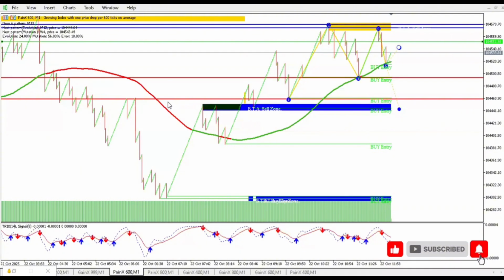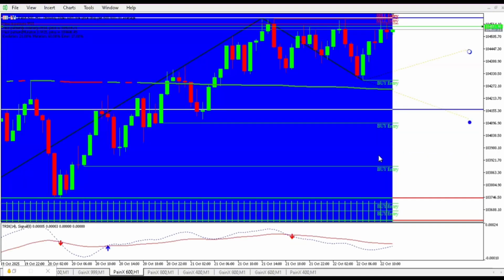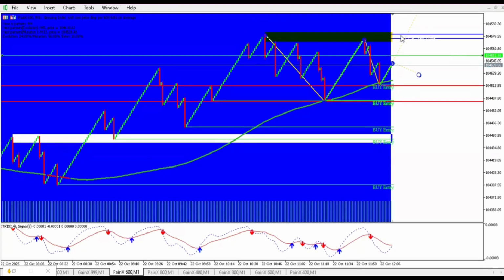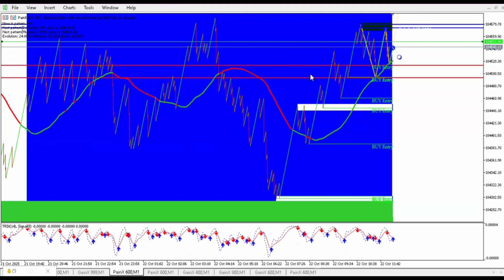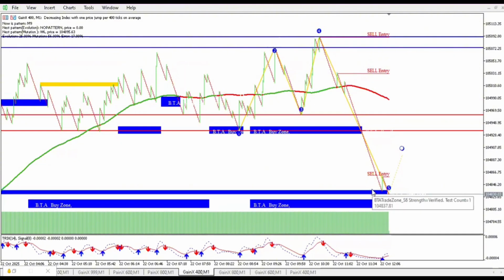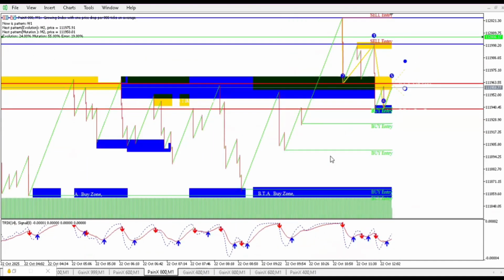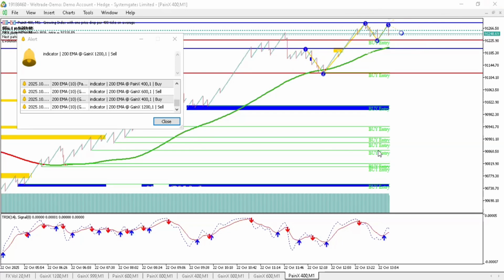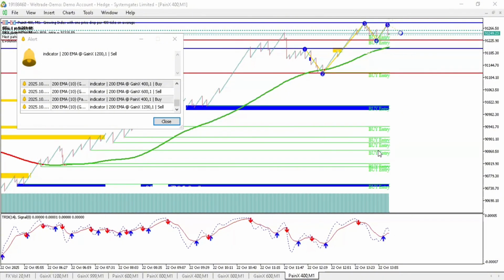Simple strategy to become profitable#profitable